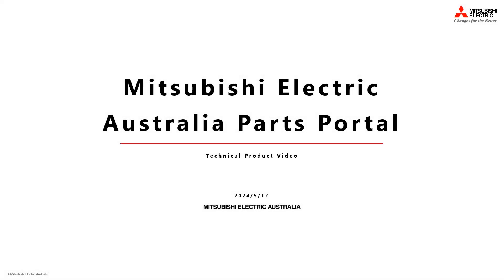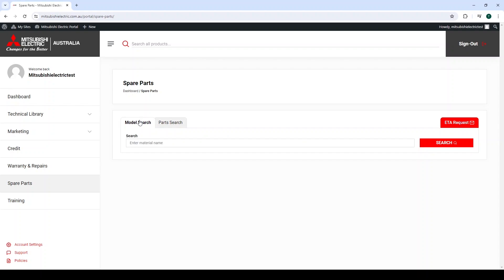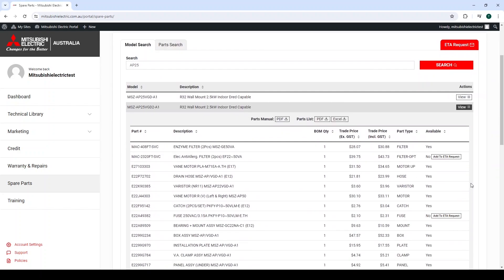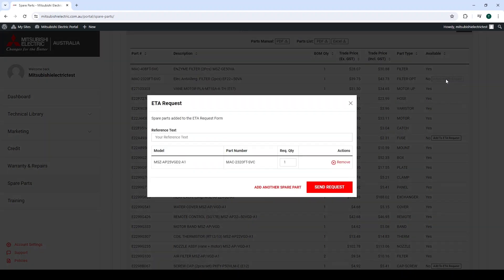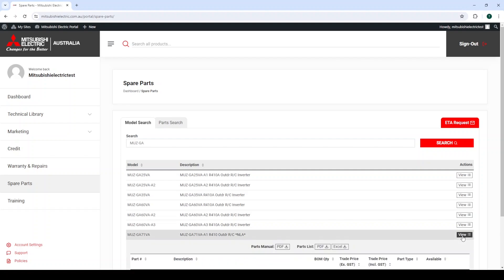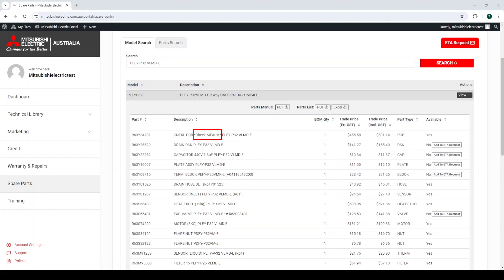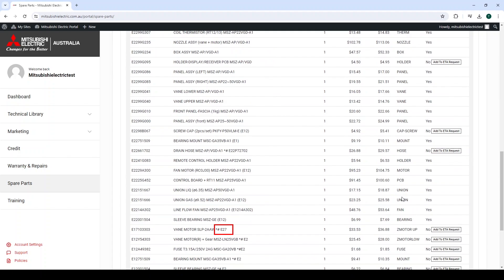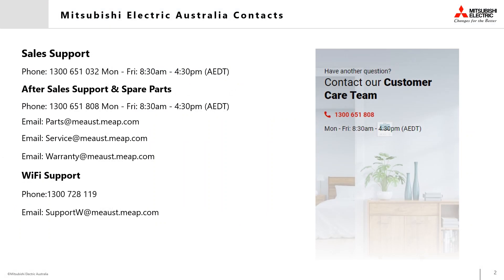How to Navigate the Mitsubishi Electric Australia Parts Portal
This video provides assistance for navigating the Mitsubishi Electric Australia Parts Portal for suppliers. It provides step-by-step instructions on how to log in and access information regarding spare parts availability for Mitsubishi Electric Australia products.

Intro 0:00
Spare Parts Portal 0:46
Model search 0:57
ETA Request 2:30
NLA parts 3:19
Manuals 4:46
Parts Search 5:54
Contact Us 6:13